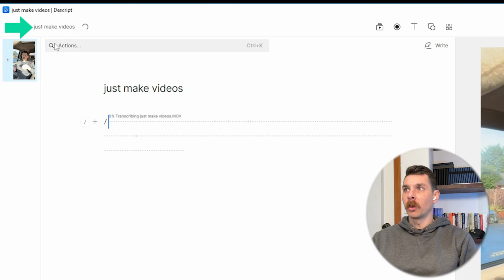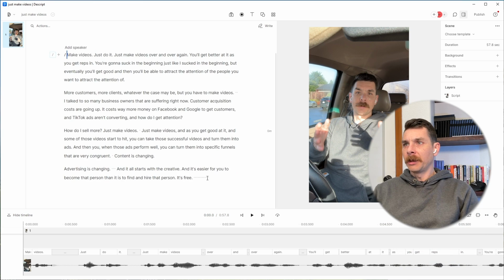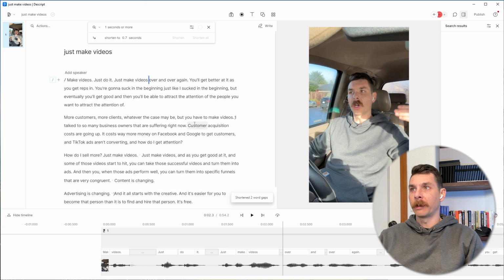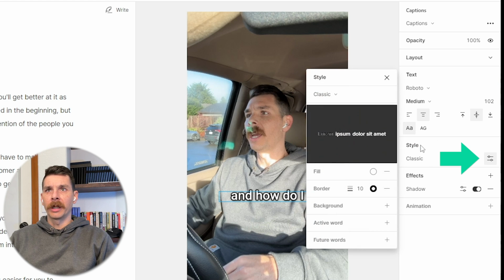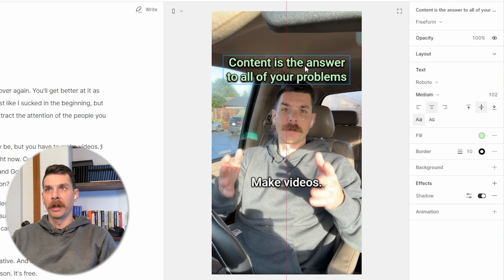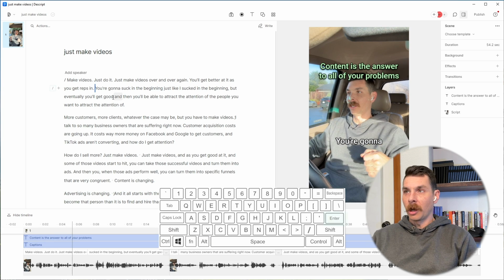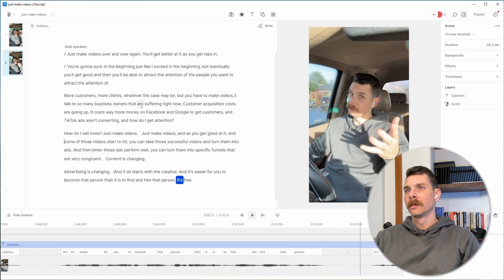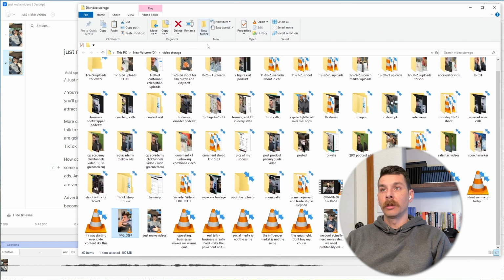How I Make 3 Videos A Day For My Business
Hi! My name is Evan, I'm a business owner that is obsessed with ecommerce. I own a crafting company called Scorch Marker and love making videos about it. I have a membership that has helped thousands of people operate their businesses.

One of the things I feel I was put on this planet for is teaching. I absolutely love connecting with other humans who want to do what I've done, build a DTC company.

That's why I built my personal brand Vanader. I test the things I'm learning with Scorch Marker, make the mistakes, lose the money, succeed then I teach it.

It keeps me sharp, keeps me progressing and most importantly it help me make friends in the space.

Evan